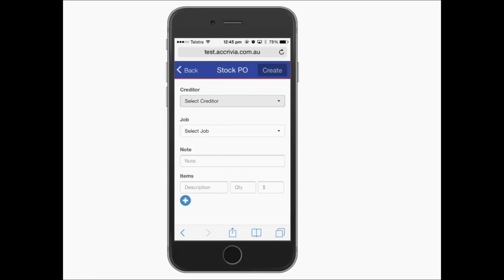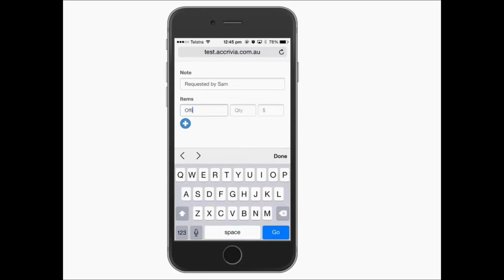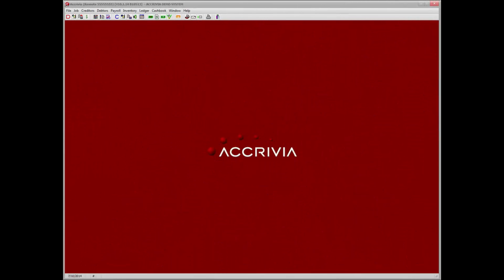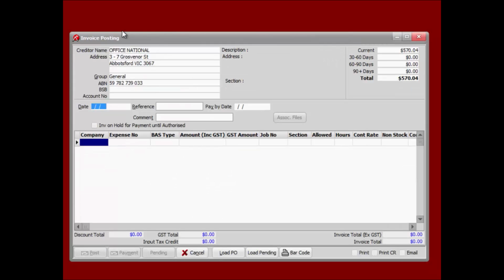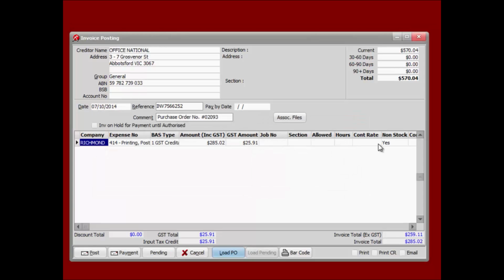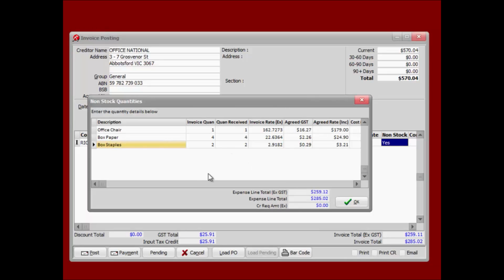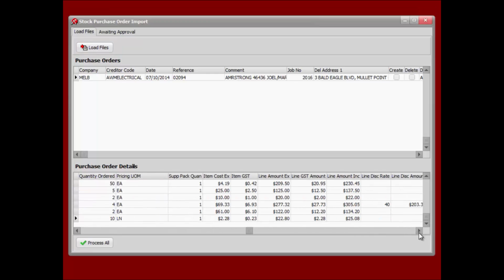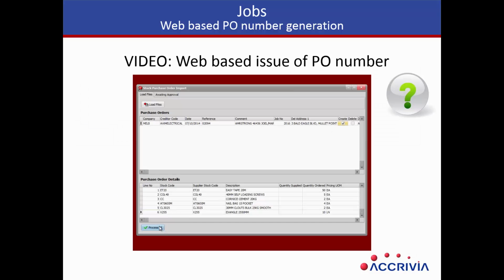Road Show 2014 - 10 Device Purchase Orders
See how Accrivia purchase orders can be processed online for stock and non-stock orders.